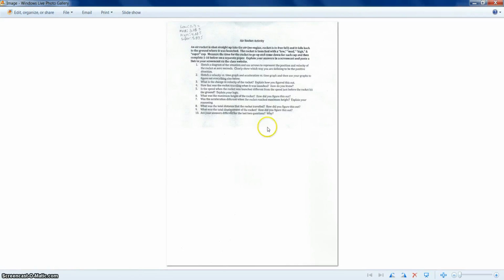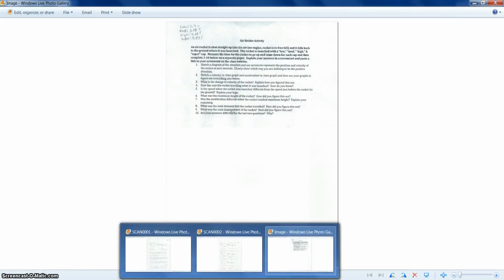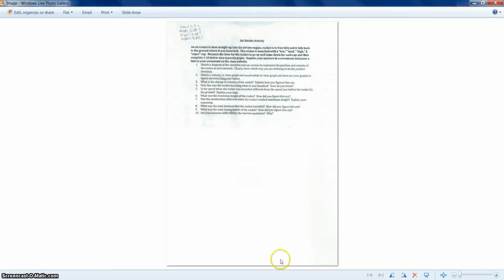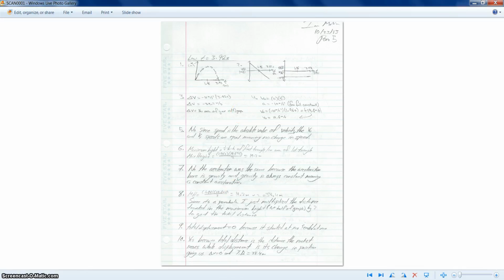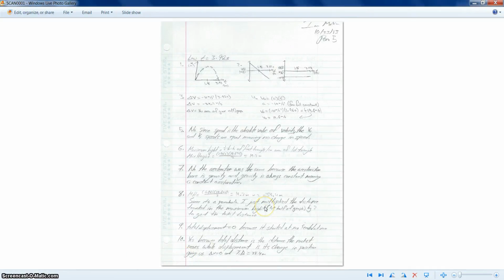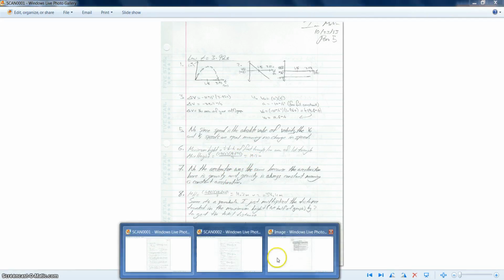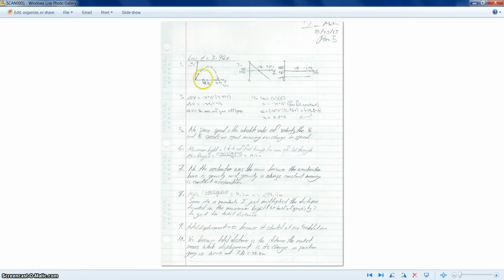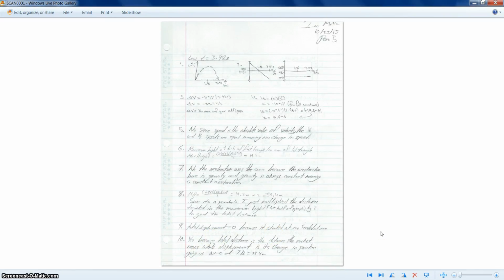Rocket Activity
The explanation of the rocket activity